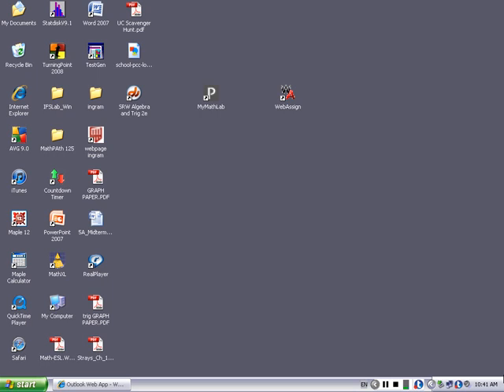Tue, Sep 18, 09 41 AM